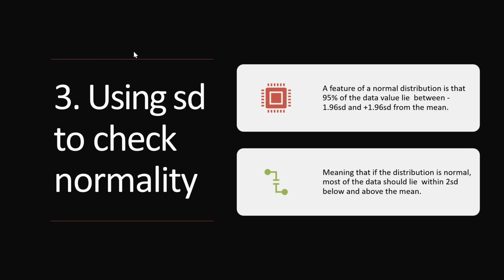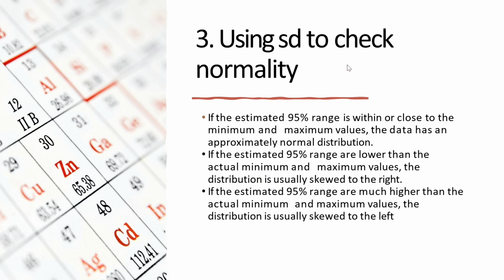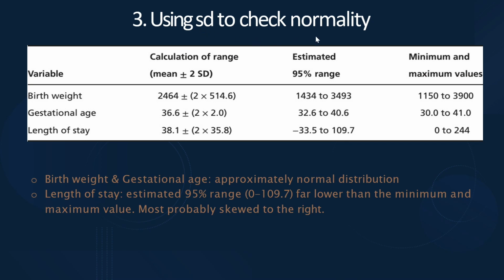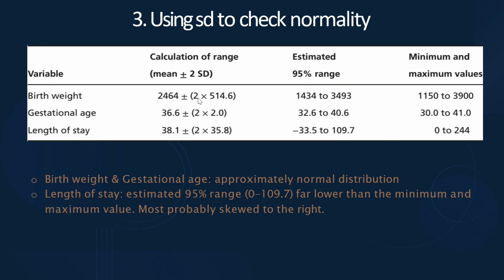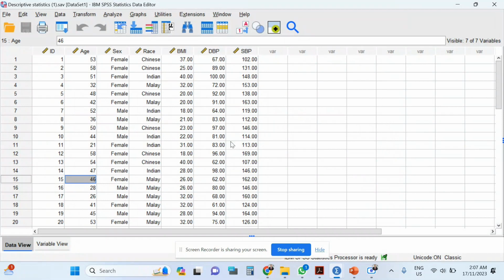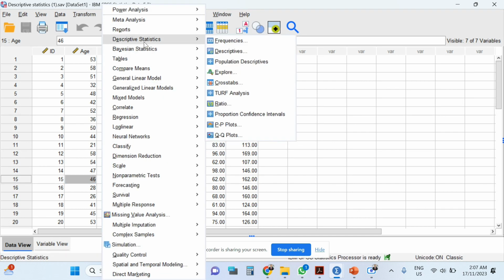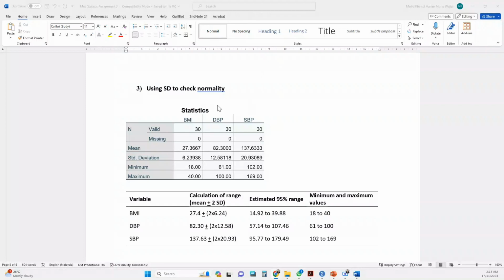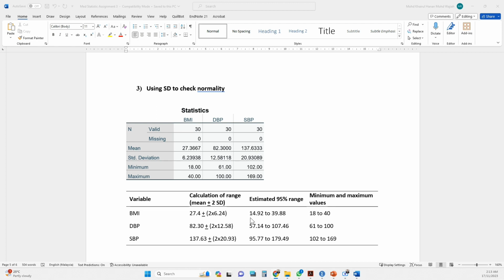Normality test- Using SD